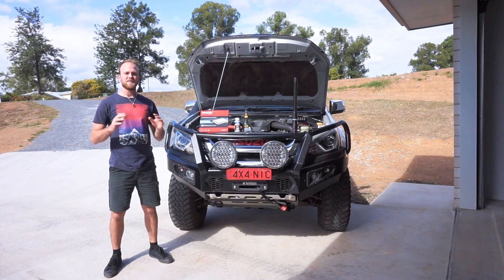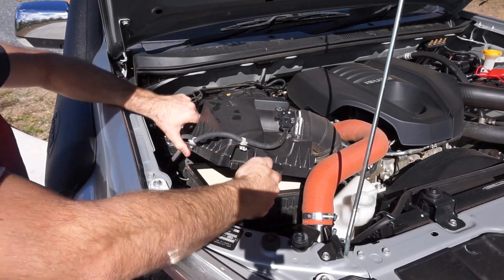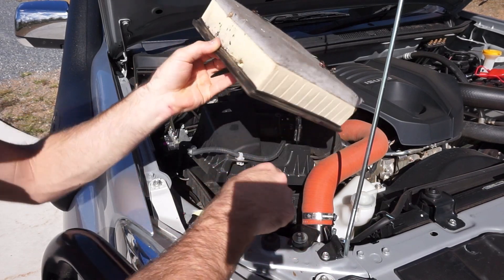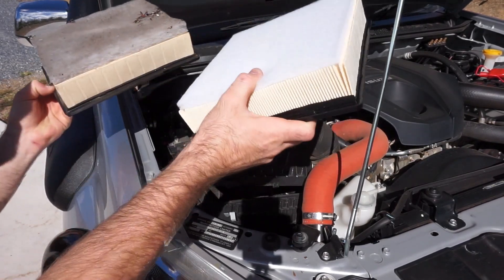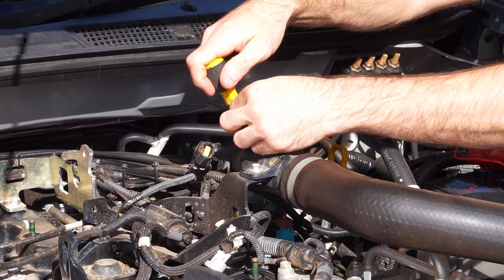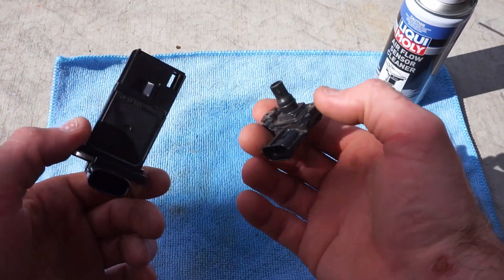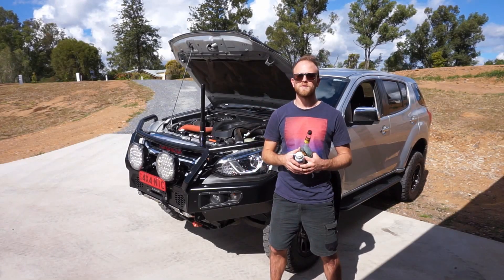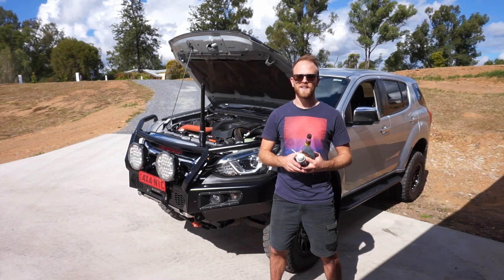[DIY] TURBO DIESEL TUNE UP { Better Economy + Better Response } Turbo Diesel Tune Up for Under $100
In this video I show you all of the steps necessary to carry out your own Turbo Diesel Vehicle and Engine Tune up. This DIY Tutorial shows you the process in cleaning and replacing components to regain lost power and economy from your Turbo Diesel vehicle.

It is important that we look after our Turbo Diesel 4x4 vehicles because sometimes they are put into some very tough conditions like very dusty roads which can quickly block up air filters and dirty the engines important sensors. By regularly checking out engines important sensors and filters we can ensure that we always maintain the best fuel economy and engine response.

Here are 5 simple steps to achieve better fuel economy from your Turbo Diesel 4x4 -
1. Replace the Air filter
2. Clean the Airflow Meter
3. Clean the MAP or Manifold Absolute Pressure Sensor (Boost sensor)
4. Put Injector Cleaner Into the Fuel Tank
5. Check and monitor Tyre pressures (Maintain to Specified Pressure)

If you follow these 5 simple steps you will immediately notice better fuel economy and response from your vehicle. These are simply DIY steps that you can carry out at home yourself without needing to take your vehicle to a Mechanic or workshop.

The Airflow sensor is an important sensor that reports to the Engine ECU. It reports the intake air temperature and air flow so that the engine can carefully inject the correct amount of fuel into the combustion chamber.

The MAP sensor or Manifold Absolute Pressure Sensor (BOOST SENSOR) is also an important sensor that reports to the Engine ECU. This sensor measures the pressure in the intake system of a turbo diesel engine and reports it back to the Engine ECU. This readout give the ecu a calculation of the boost pressure in the intake system so it can carefully adjust the turbo charger variable vanes and or vacuum control to the wastegate to control boost pressure according to the engines requirements

Fuel injector cleaner and fuel stabiliser is a great additive that can be added to your fuel tank on a regular basis. This additive kills diesel bug and any contaminants in your fuel. It also assists in cleaning and refreshing the fuel injectors and lines.

Your tyre pressures are often forgotten when people talk about bad fuel economy. Tyre pressure can make a huge difference in economy and response. Have you ever driven a vehicle with 15PSI in the tyres ? If you have you would remember just how hard it is to turn and accelerate. So maintaining the tyre pressure to the manufactures specifications will drastically improve your fuel economy, comfort and responsiveness.

Your Air Filter is the main filter that the engine relies upon to filter the air coming into the engine. This filter is crucial to the engines operation and it is important that the air filter is changed, checked and cleaned periodically. By changing the Air filter we can ensure that the air entering the engine is clean, fresh and free flowing with no restrictions.

So, if you are experiencing a lack of power, sluggish, slow, un responsive and bad fuel economy. Try these 5 steps to improve how your vehicle responds and its fuel economy. You can use this DIY tutorial as a guide for tuning up any turbo diesel vehicle and even non turbo diesel vehicles can see an improvement from some of the steps I have shown you.

This DIY turbo diesel tune up wont cost you any more then $100 and will definitely improve your vehicles response and economy. By Using these steps any turbo diesel vehicle will see a great improvement. You will also have some injector cleaner and airflow meter cleaner left over for the next time you service these items.

Thanks a lot for watching, If you enjoyed this video - Please Like!